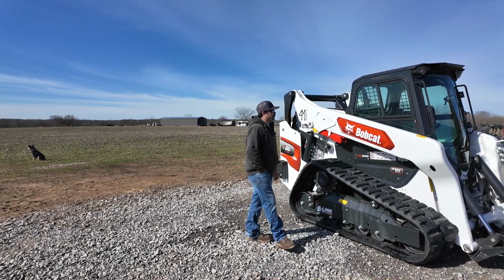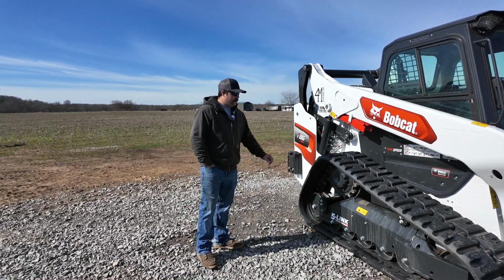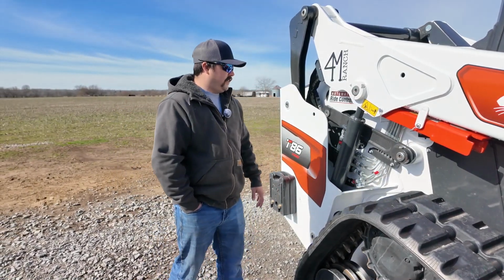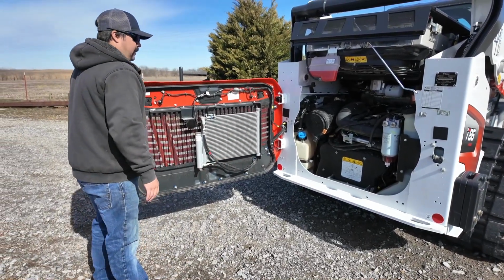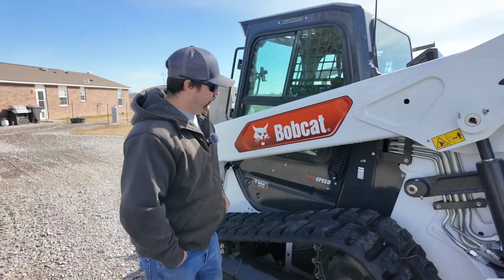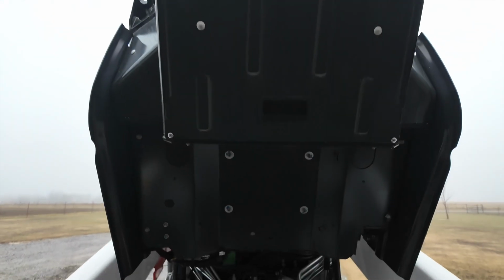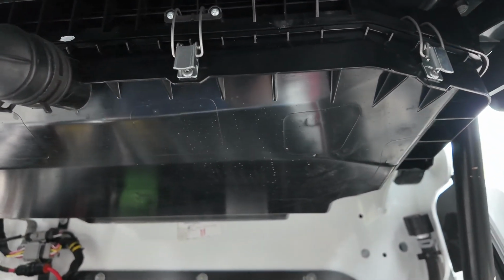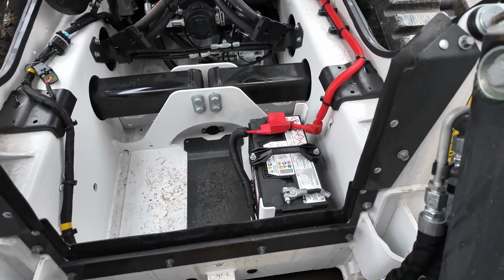I Bought A Brand NEW 2025 Bobcat T86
So I bought a new 2024 Bobcat T770 back in July of last year and ran it for 220 hours and decided to trade it in on a new 2025 T 86 gold package. I recently demoed a 2023 model T 86 from Bobcat WhiteStar my local dealer and really liked the machine much more than the T770. Moving into an R series after having 2 M series machines this machine actually felt like it was new, going to a different cab and machine style. so far I’ve put about 20 hours on this machine and it has been awesome so much more power even though its only 13 more horsepower. I’ll be hitting some of the features of the gold package on this T 86 and will be taking a look under the cab at all the different changes between the M and r series.
T86
Rated Operating Capacity (ISO)
3,800

lb
Operating Weight
12393

lb
Ground Pressure (Rubber)
4.8

psi
Auxiliary Std Flow
23.6

gal/min
Auxiliary High Flow
36.6

gal/min
Joystick Control
Standard

Engine
T86
Emissions Tier (EPA)
Tier 4

Engine Cooling
Liquid

Engine Fuel
Diesel

Horsepower
105

hp
Turbocharged Engine
yes

Performance
T86
3,800

lb
Rated Operating Capacity 200 lb. Counterweight
3,950

lb
Rated Operating Capacity 300 lb. Counterweight
4,025

lb
Rated Operating Capacity 400 lb. Counterweight
4,100

lb
Rated Operating Capacity with Torsion
3,700

lb
Operating Capacity (50% of Tip)
5429

lb
Tipping Load
10857

lb
Operating Weight
12393

lb
Travel Speed
5.5

mph
Travel Speed (2-speed option)
10.7

mph
Ground Pressure (Rubber)
4.8

psi
Capacities
T86
Fuel Tank
31.6

gal
Hydraulic System
T86
Hydraulic System Pressure (Standard and High Flow)
3,500

psi
Hydraulic System Pressure (Super Flow)
4,061

psi
Hydraulic Standard Flow
23.6

gal/min
Hydraulic High Flow (optional)
36.6

gal/min
Hydraulic Super Flow (optional)
42

gal/min
System Relief @ Quick Couplers
3,450

psi
Auxiliary Std Flow
23.6

gal/min
Auxiliary High Flow
36.6

gal/min
Dimension
T86
Length without Attachment
120.4

in
Width
78

in
Width (with bucket)
80

in
Height with Operator Cab
83.1

in
Height to Bucket Hinge Pin
132

in
Reach @ Maximum Height
38.4

in
Length of track on ground
66.3

in
Track Width
17.7

in
Track Width - Optional
17.7

in
Ground Pressure (Optional Tracks)
4.8

psi
Features
T86
5-Link Torsion Suspension Undercarriage
Optional

Radio Remote Control (SJC required)
Optional

Reversing Fan
Optional

Standard Display (includes keyless start)
Standard

Speed Management
Standard

Heated Cloth Air-Ride Seat
Standard

LED Front and Rear Lights
Standard

Joystick Control
Standard

Air Conditioning
Standard

Backup Alarm
Standard

BICS System (Interlock)
Standard

Suspension Seat
Not Applicable

Two Speed Travel
Standard

Auxiliary Hydraulics
Standard

Bob-Tach Attachment System
Standard

Power Bob-Tach
Standard

Ride Control
Optional

Horn
Standard

Sound Option
Standard

Dual-Direction Bucket Positioning
Standard